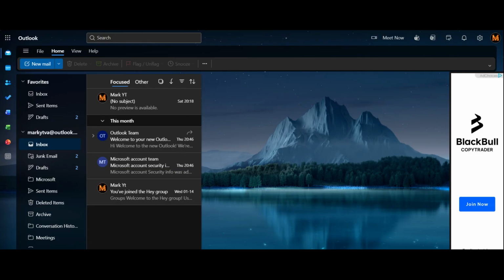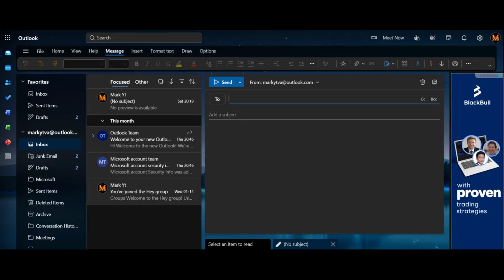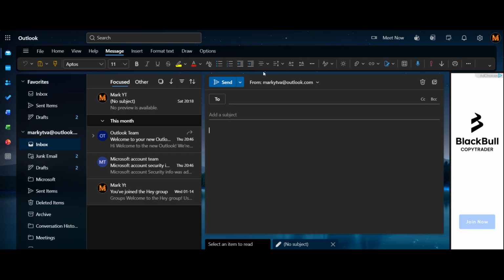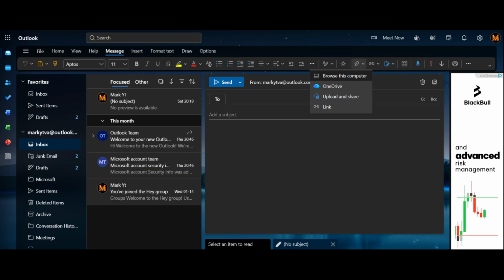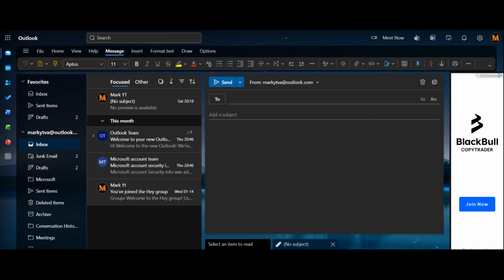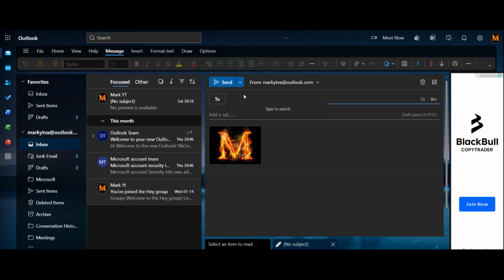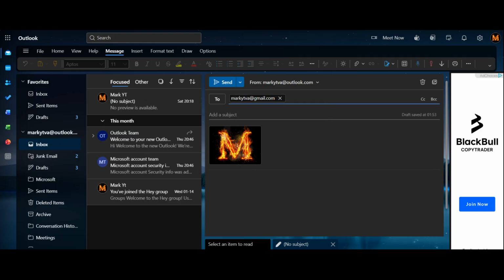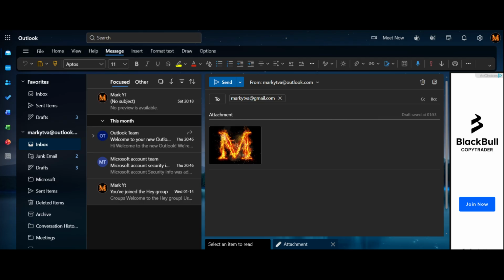How To Attach Files In Outlook (2026 Easy Guide)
Learn how to attach files in Outlook quickly and easily. This tutorial covers attaching files from your PC, cloud storage like OneDrive and SharePoint, and choosing between sharing links or sending copies.